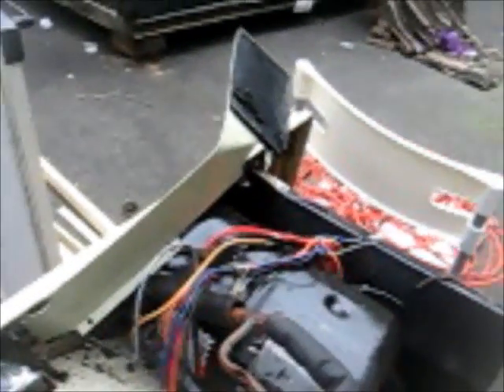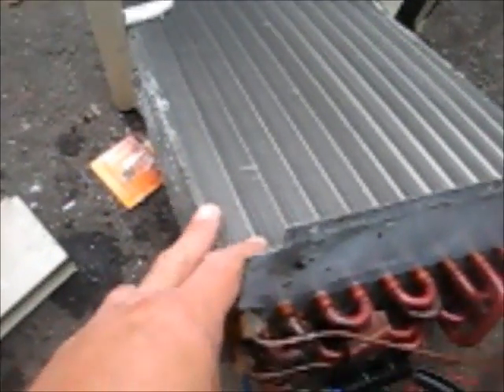Day 6 | Monday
Scrapping Monday - part 6 of our 7 part / 7 day series.  Make sure you see the other episodes.